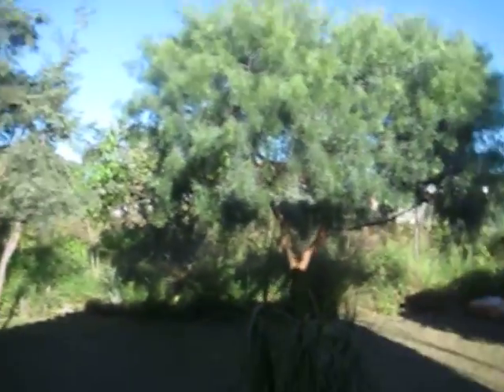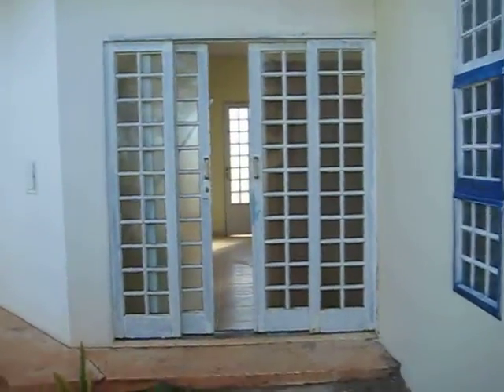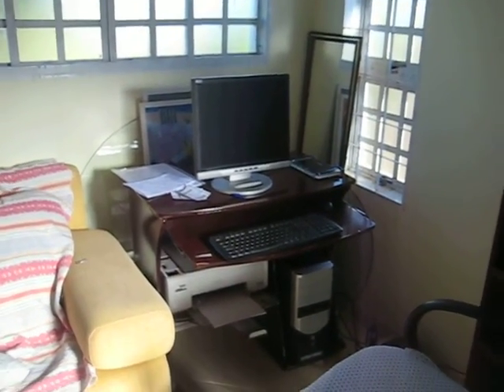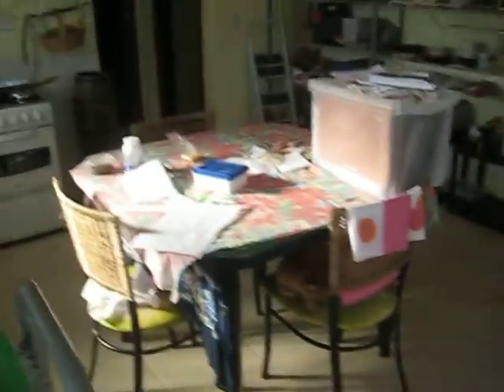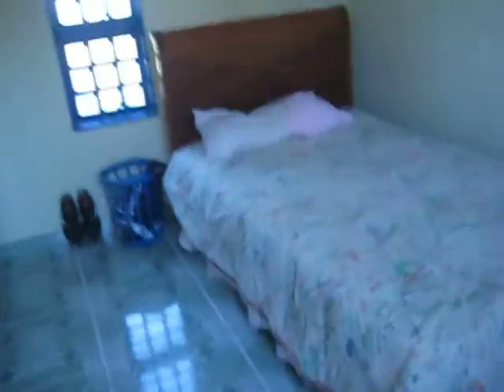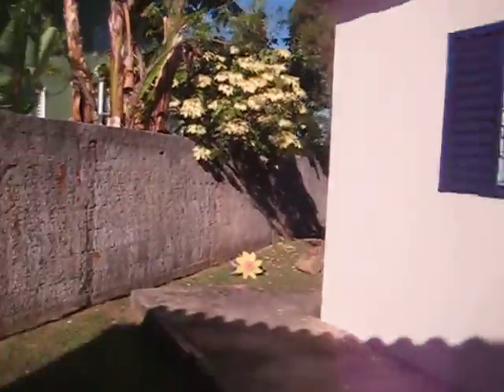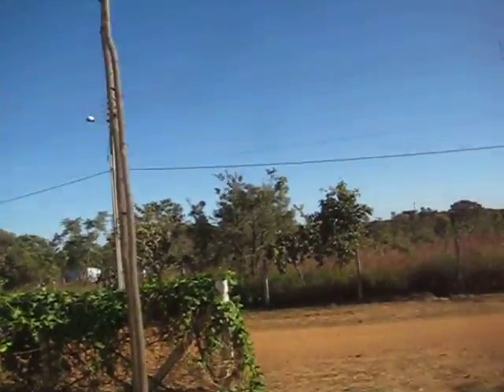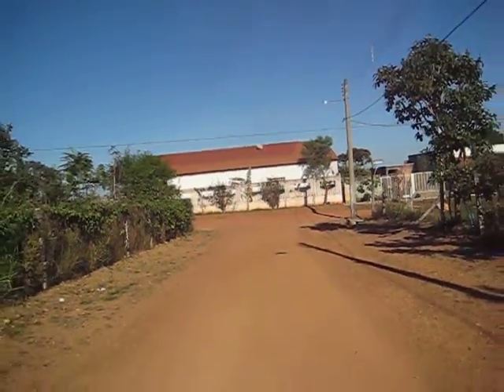Mig's Vlog - House Tour!!!!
Hey guys hope you enjoy!!! I got partnered with Full Screen! Hope you can enjoy this as much as I do and hope my channel can grow too. I also got a Facebook for you guys!!

Rating and Feedback are much appreciated !